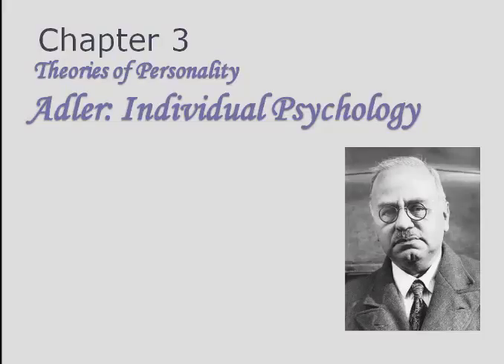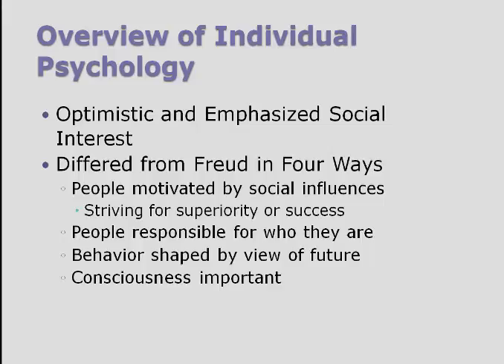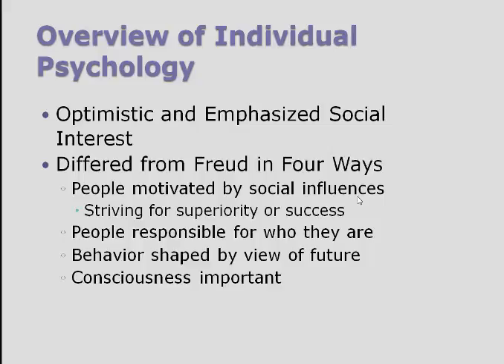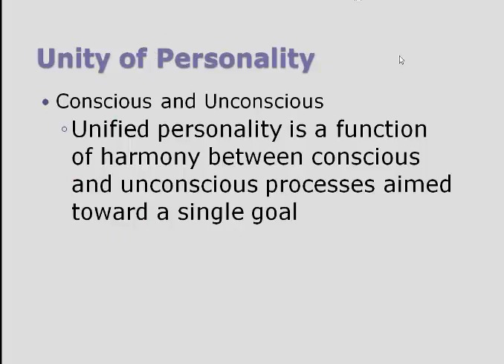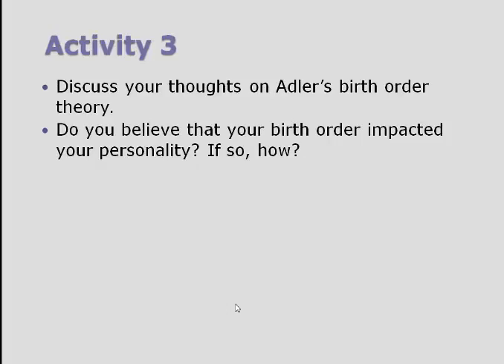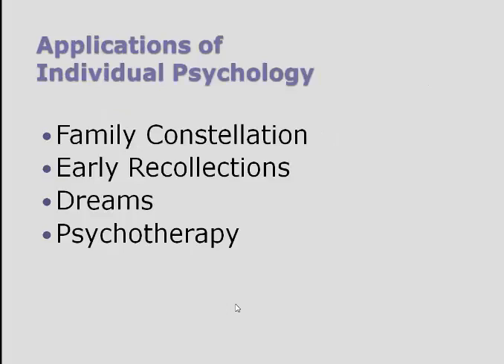Personality: Lecture Video 4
A discussion of Adler's theories